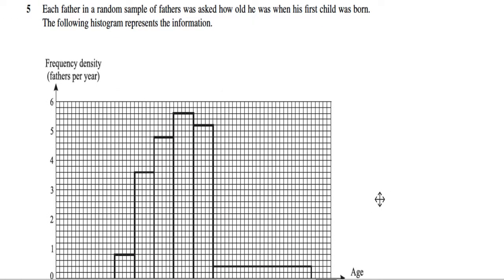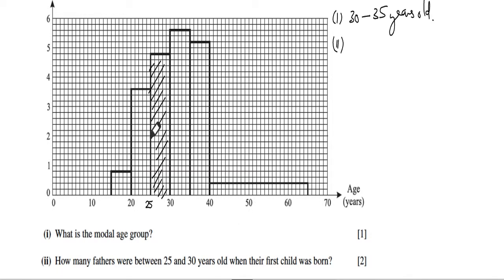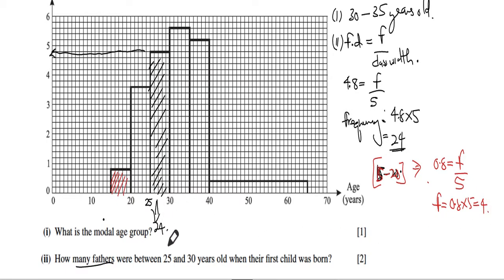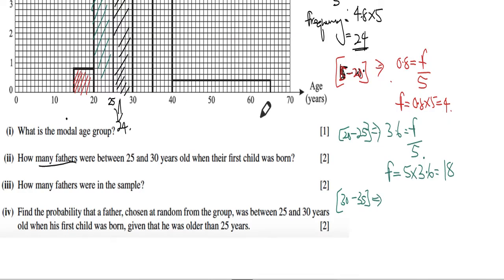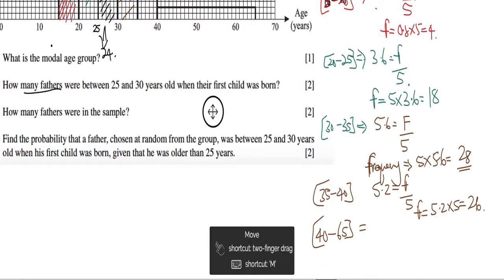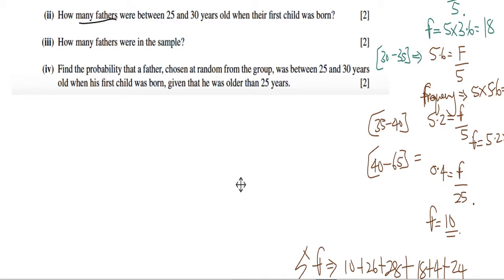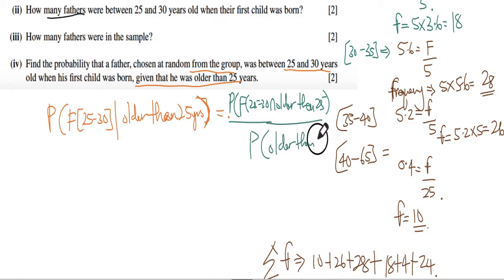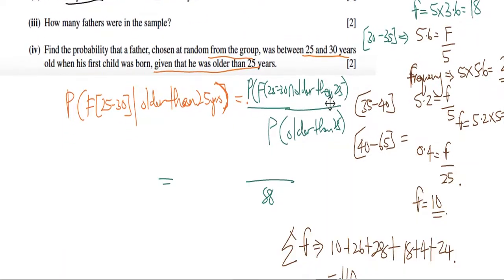Representation data Q1